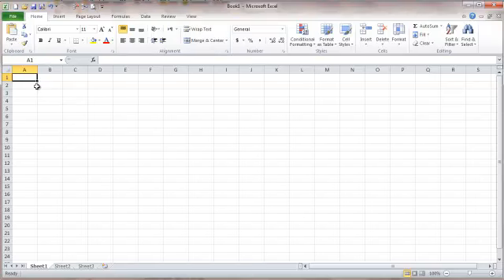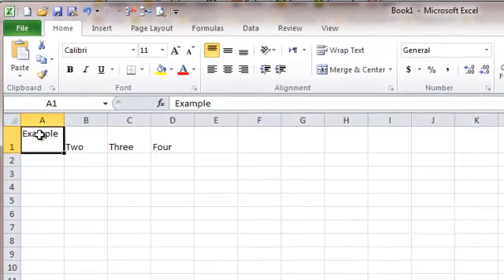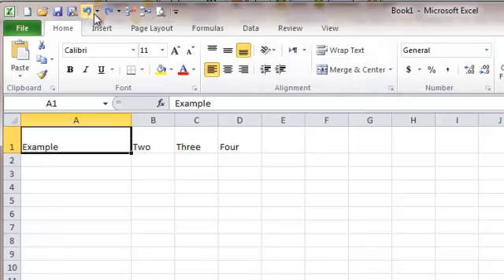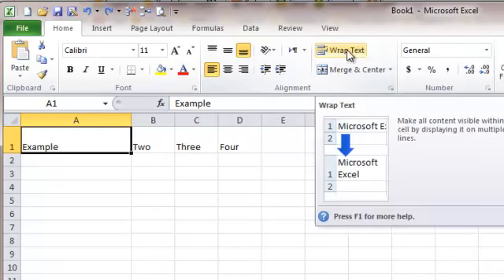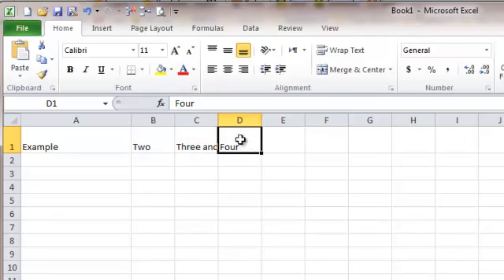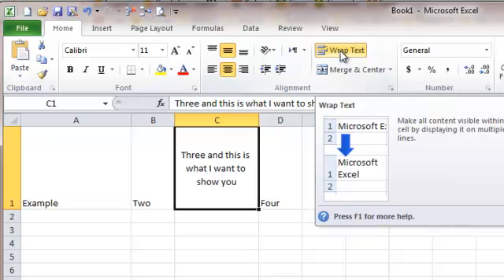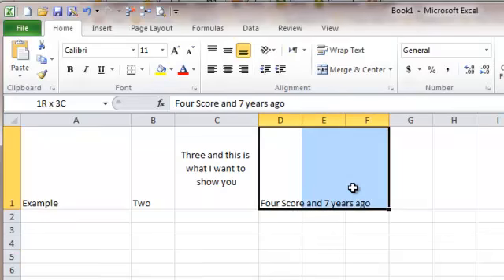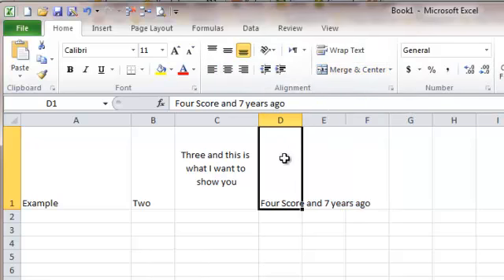Excel Tutorial - Alignment in Formatting Cells - Level 1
This Excel Function is where you get to align your text and other useful features that are used constant enough which is "Wrap Text" and "Merge and Center". Highly recommended Excel Feature.